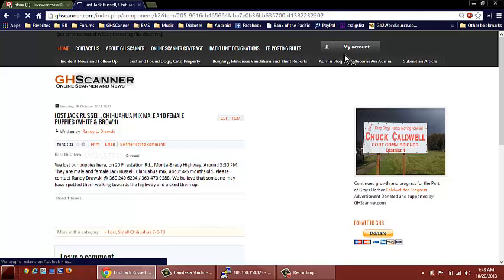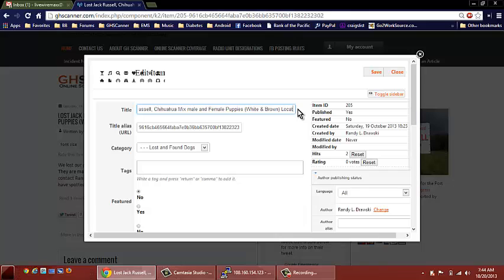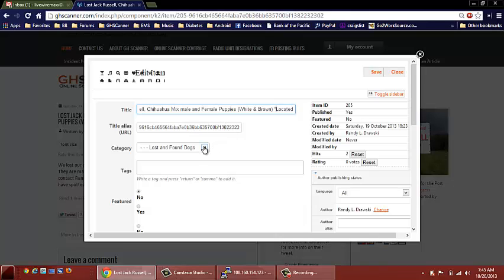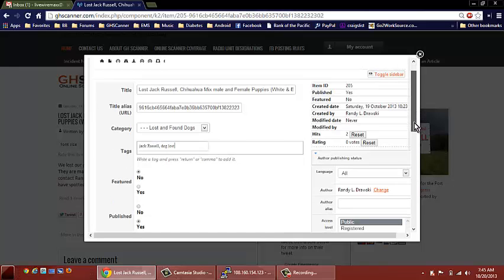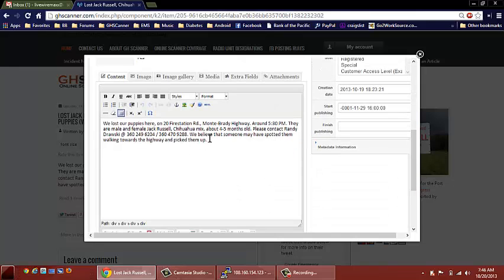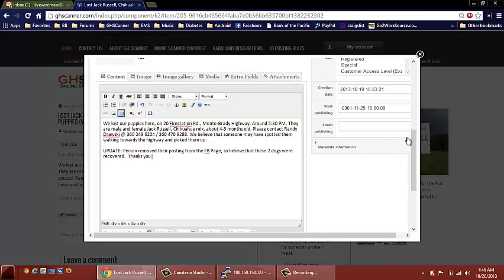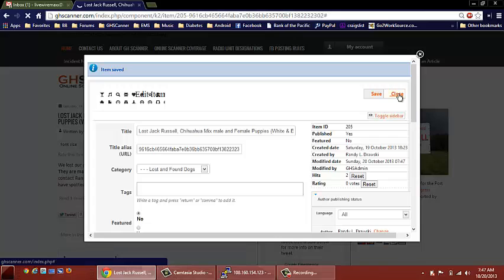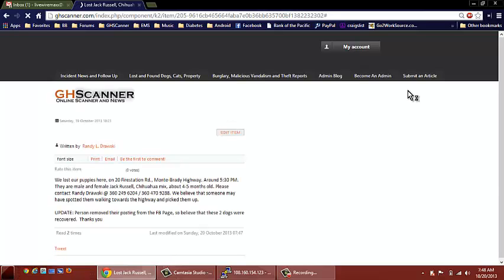editing front end with k2